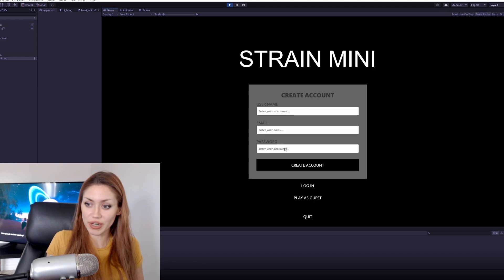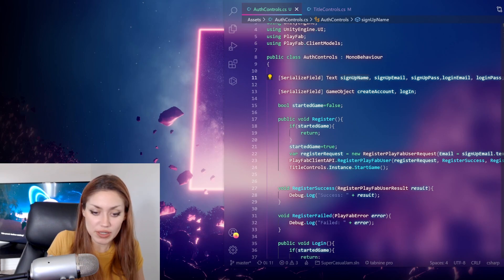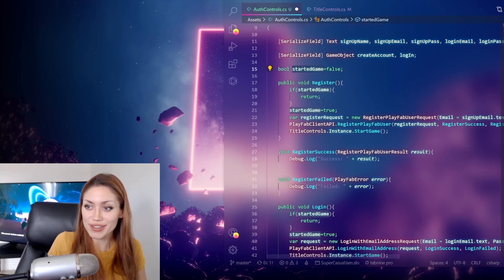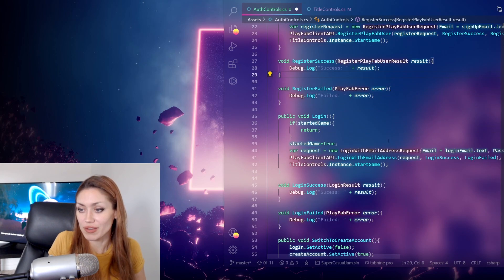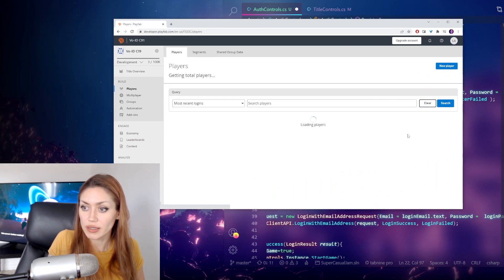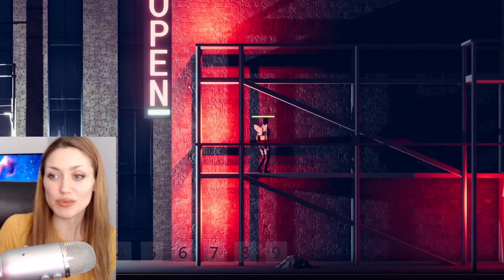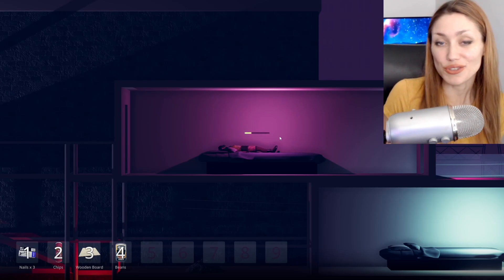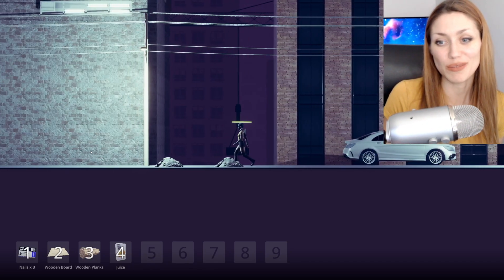Watch the 2nd day of Lana's casual game jam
Day 2 of a casual game jam. Unity, C# and PlayFab come together to build a new game.